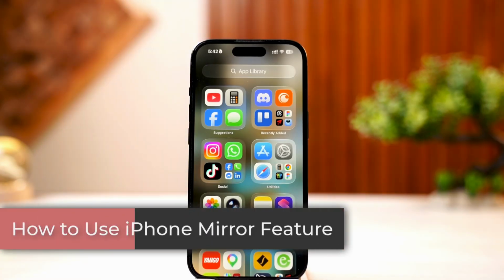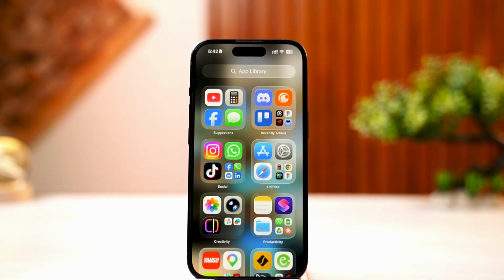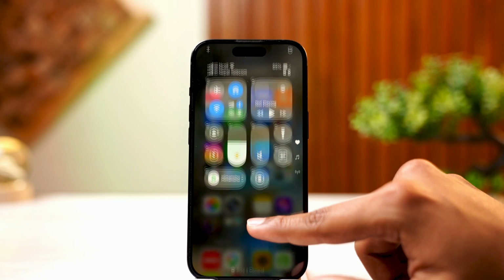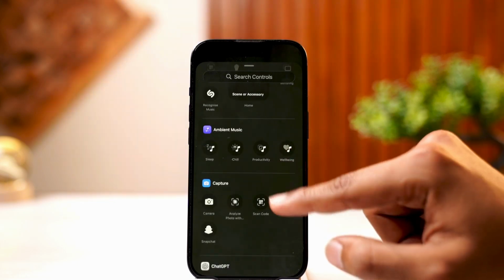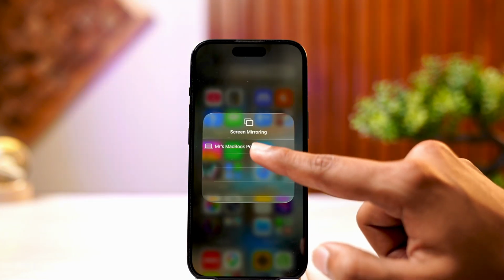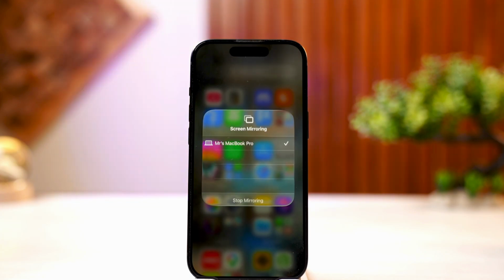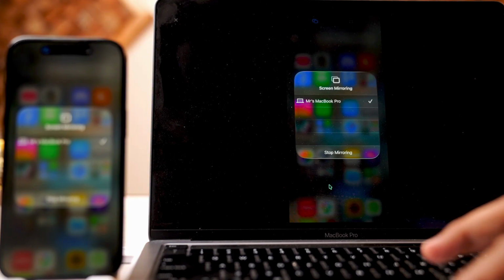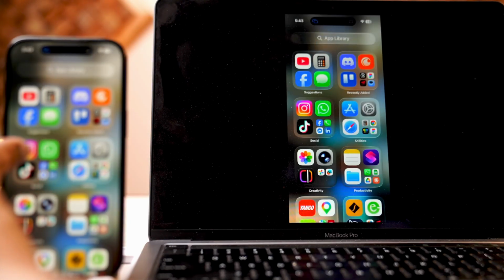How to Use iPhone Mirror Feature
Ladies and gentlemen, welcome to another video. In this video, we're going to be talking about how to use iPhone mirror feature.

Now to use this feature, you can easily mirror your iPhone screen to a TV, Mac, or other supported devices. This is useful for presentations, watching content on a bigger screen, or simply sharing your phone display. To start, swipe down from the top-right corner of your iPhone to open the Control Center. Then tap and hold the control panel area and select “Add a Control” if you don’t already see the Screen Mirroring option.

Once you find Screen Mirroring, add it and tap on it. A list of available devices will appear, such as your MacBook or Apple TV. Simply select the device you want to connect to, and your iPhone screen will instantly mirror onto that device in real time.